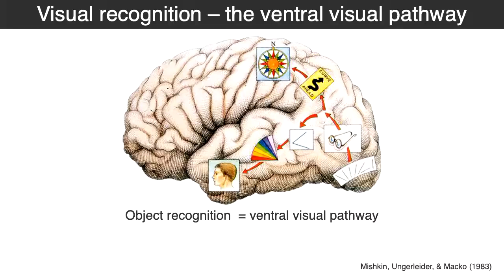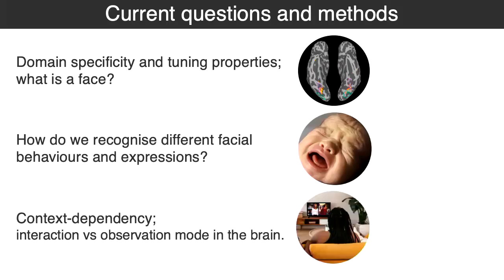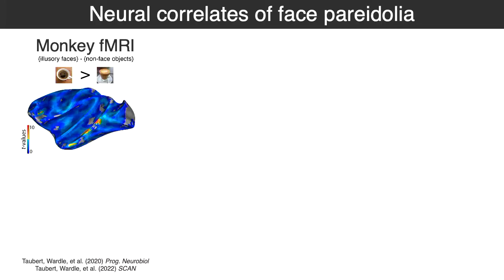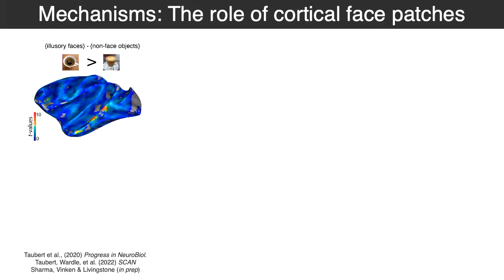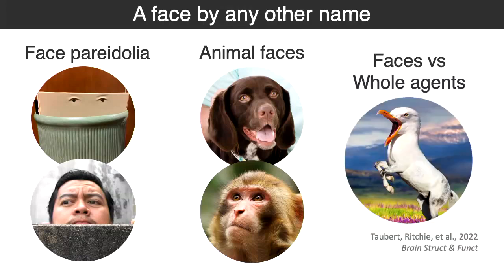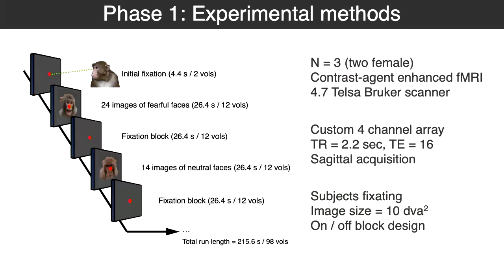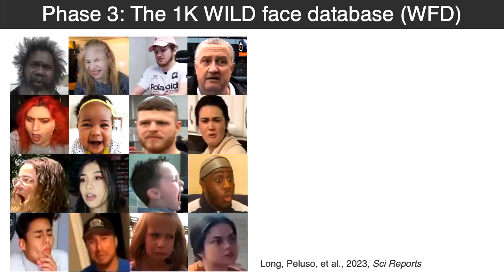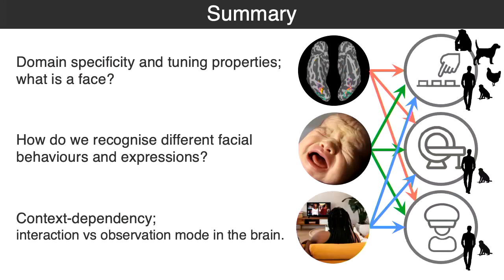Cog Neuro Hub Roundtable Talk by Dr Jess Taubert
Jess Taubert was awarded her PhD in Psychology from the University of Sydney in 2009. Her first postdoctoral position was in the laboratory of Lisa Parr (Emory University, USA) where she spent her days comparing the behavioral responses of chimpanzees and rhesus macaques and trying to understand how our closest living primate relatives recognize faces. In 2011, she accepted a fellowship to move to Belgium (KU Leuven) and record single unit responses in fMRI-defined regions of the macaque brain (supervised by Rufin Vogels, Wim Vanduffel, and Bruno Rossion). Later, Jess found her way back to the University of Sydney to work with David Alais and Frans Verstraten. During this time she drove investigations about temporal effects in perceptual judgements about faces (and wrote papers about the dangers of online dating platforms like Tinder).

Then in 2016, Jess took a position as a senior research fellow in the laboratory of Brain and Cognition, headed by Leslie Ungerleider (NIMH, USA). At NIMH Jess studied the brain mechanisms underlying the detection of illusory faces in primates. In 2020 she was awarded the ARC Future Fellowship and moved to the University of Queensland in August 2021 where her lab is busy trying to understand the processes underlying human social intelligence and their dysfunction.

Fun fact: Jess’ first experiments investigating face perception during her honours year, compared human behavior with the behavior of domestic chickens.

The neural basis of social intelligence in humans and other animals.

The overarching goal of my research is to understand how we recognise different visual objects in the environment, with a specific focus on the recognition of socially relevant signals. Our remarkable ability to “read the room” is a form of social intelligence that emerges during infancy and contributes to our social wellbeing, yet its neural basis is only partially understood. How do know when a stranger is looking directly at us from across the street? How do we track changes in someone’s mood during a conversation (and can we do this efficiently via zoom)? How do we (can we) ignore social cues during criminal proceedings? To address these questions and others, I combine psychophysics with state-of-the-art neuroscientific methods (including whole brain functional imaging, single-cell recordings and inactivation techniques) and I test multiple species, including humans and rhesus macaques.

In this RoundTable discussion, I will describe recent empirical work investigating (1) the neural correlates of face pareidolia and other unusual faces, (2) the link between perception of naturalistic, spontaneous facial expressions and brain activity and (3) the difference between interaction and observation modes in the primate brain. This work sets the stage for future experiments that will help us understand how, as social primates, we are able to communicate and coordinate with other social agents.